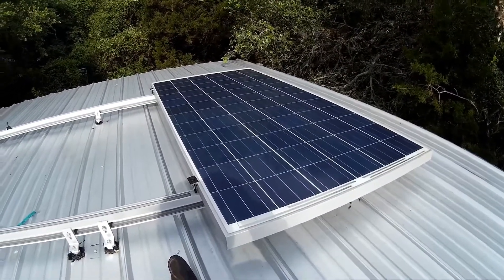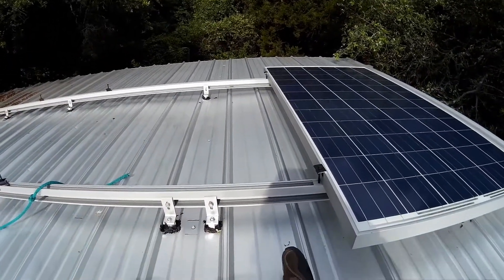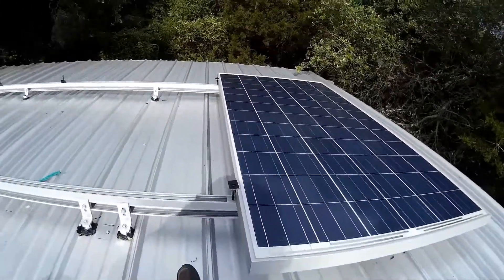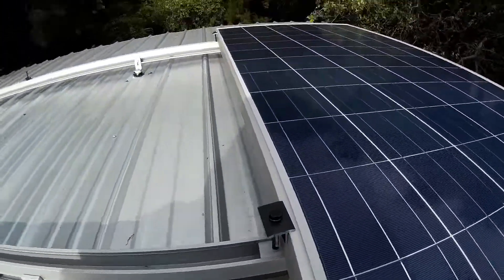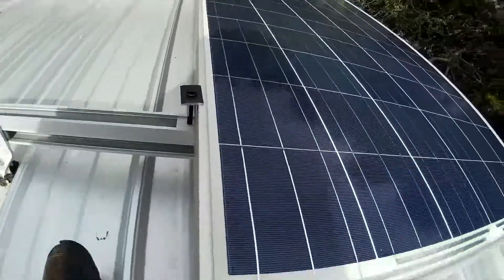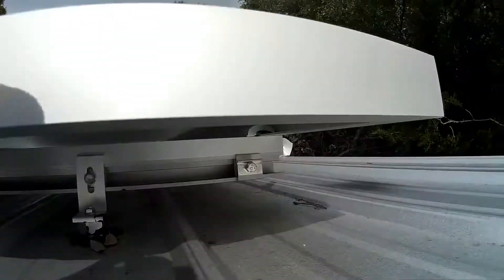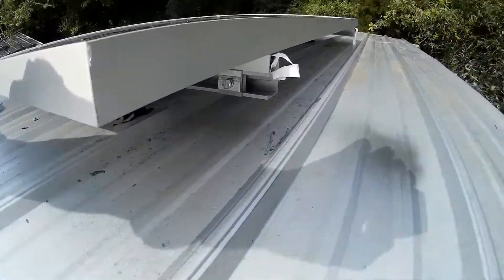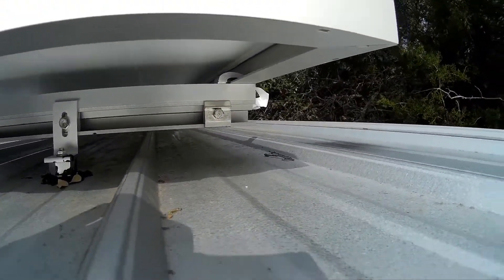First Hanwha 295 watt, 72 cell Solar Panel installed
Got the first Hanwha panel installed on my East South East Array, Morning sun Array.